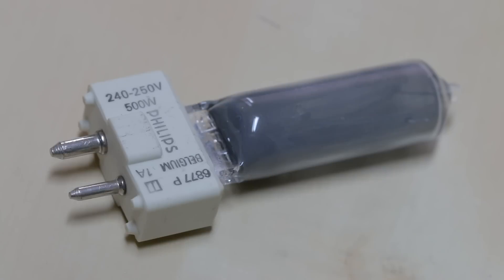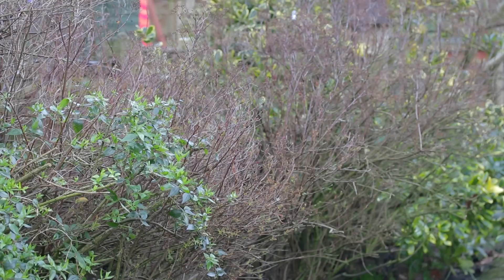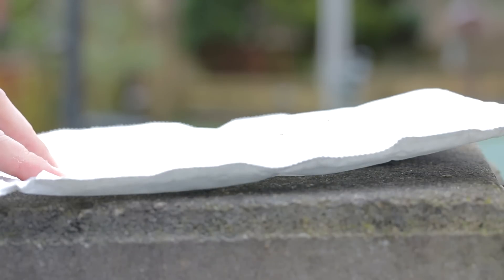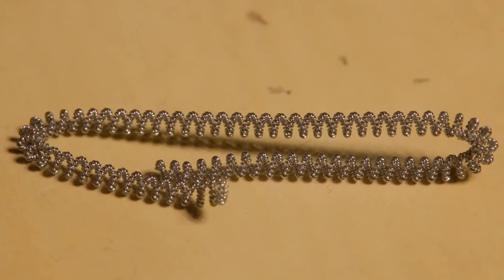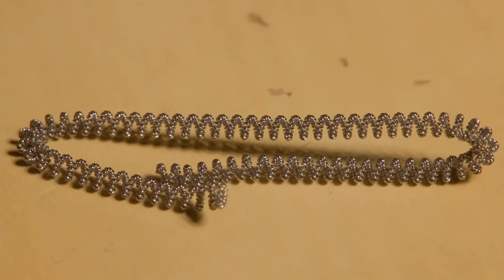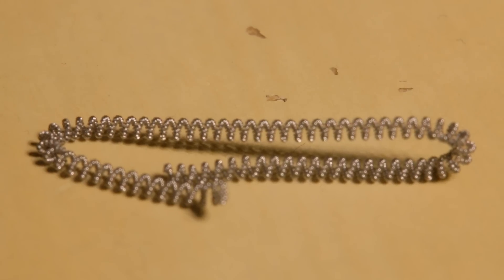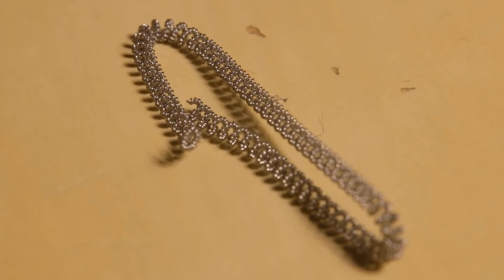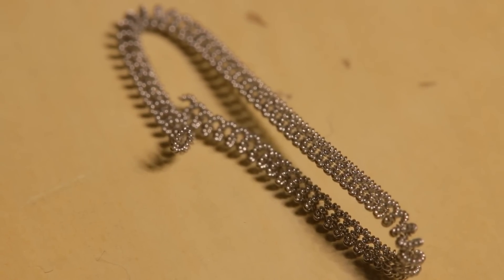Tungsten-Halogen filament close-up.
Playing around with a Macro lens and a dead M40 halogen lamp.
The coiled-coil filament is made by wrapping a strand of tungsten around a mandrel and then around another one. The mandrels are then dissolved leaving the finished product.

Lamp specs:
Philips 6877P 240-250v
GY9.5 socket
2000 hour life
500w
18 x 85mm
2950k colour temperature
10,000 lumens

Cameo by Mr Smashy.